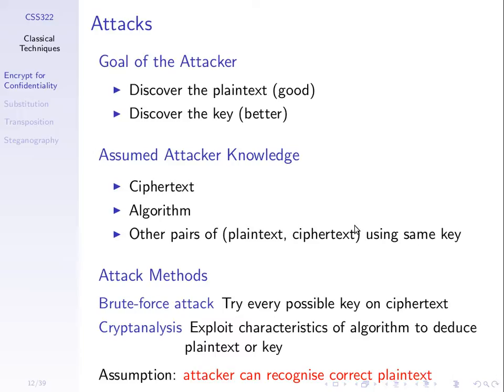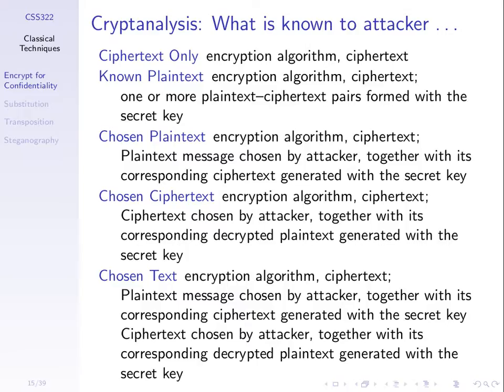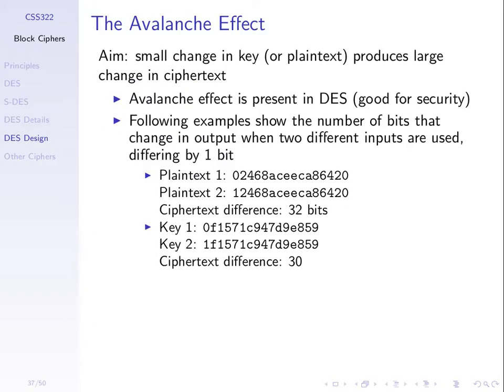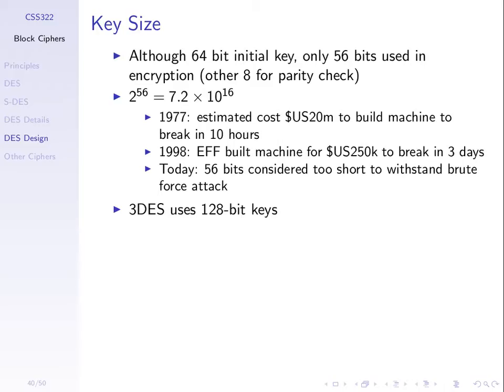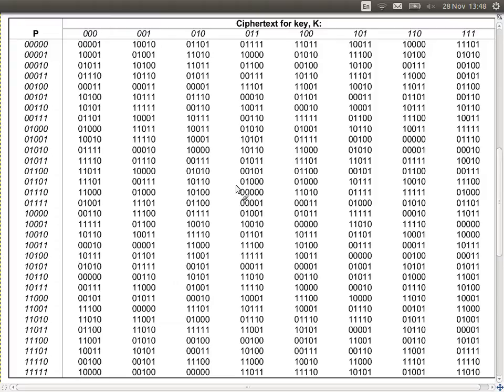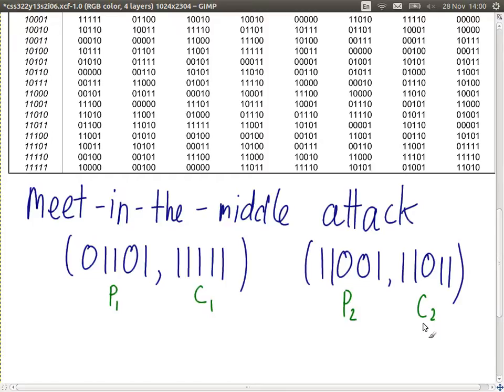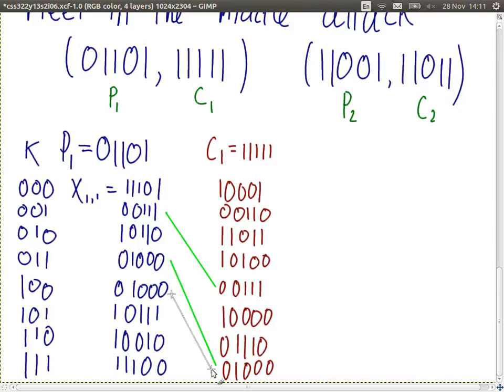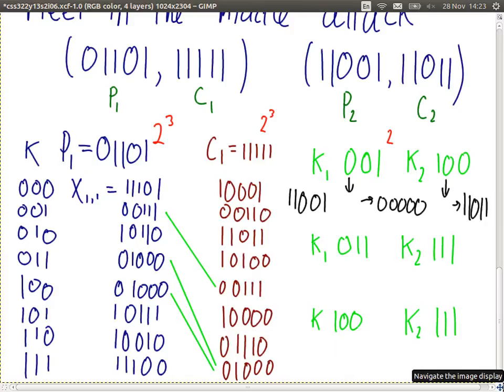DES Design and Meet-in-the-Middle Attack on Double DES (CSS322, Lecture 6, 2013)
DES design issues, avalanche effect, double DES and meet-in-the-middle attack. Lecture 6 of CSS322 Security and Cryptography at Sirindhorn International Institute of Technology, Thammasat University. Given on 28 November 2013 at Bangkadi, Pathumthani, Thailand by Steven Gordon.